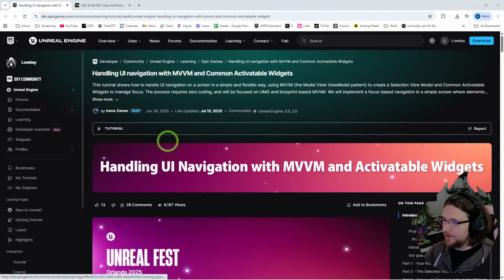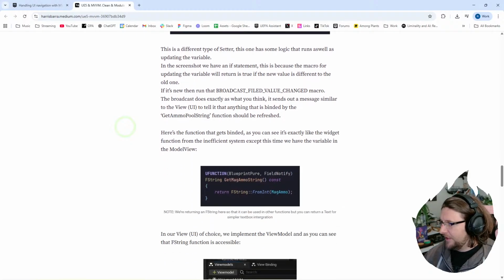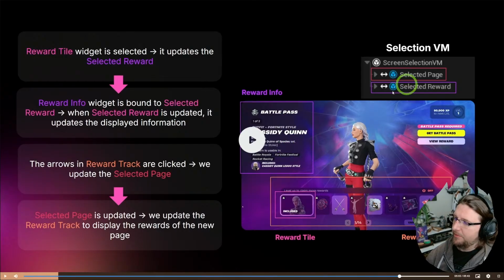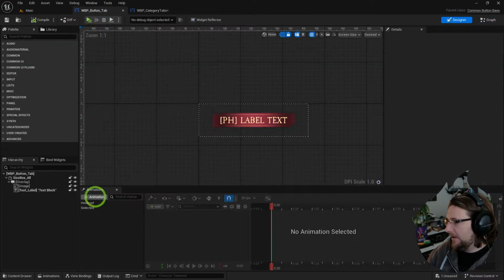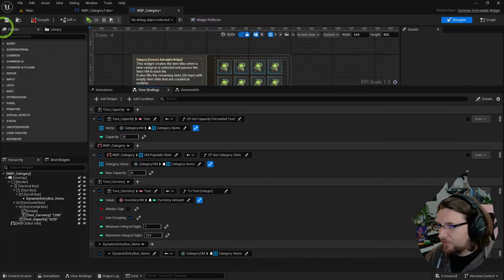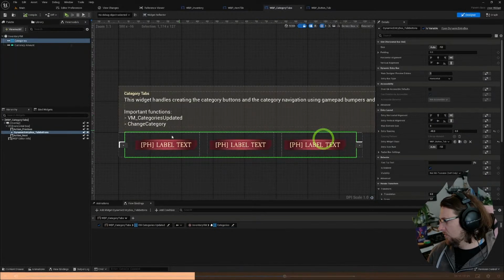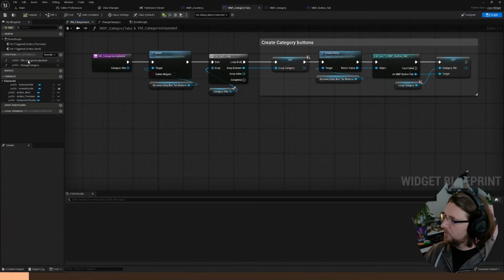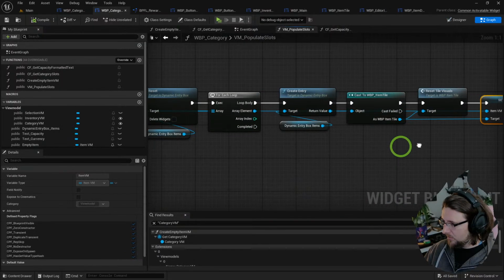UE5 MVVM UI Tech Refresher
Today we are reviewing a technical UI solution for decoupling UI visuals and game state code - MVVM - in Unreal Engine!